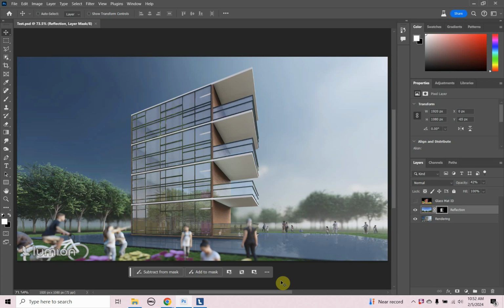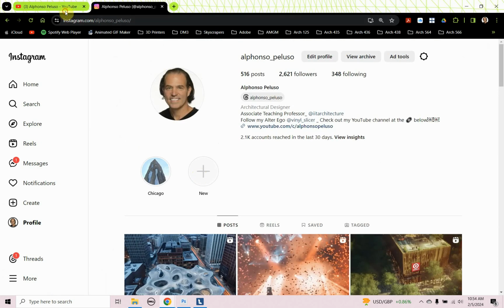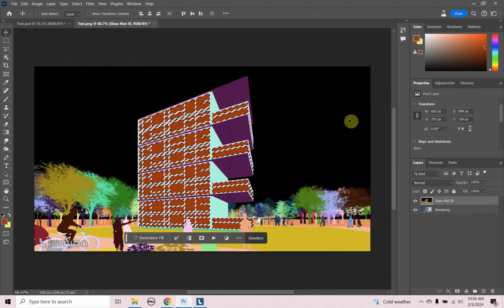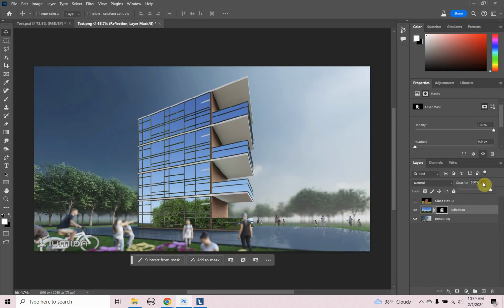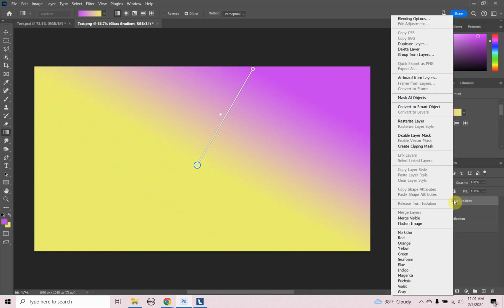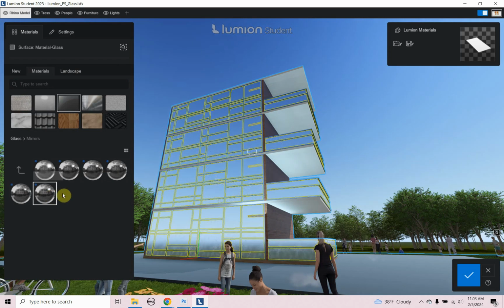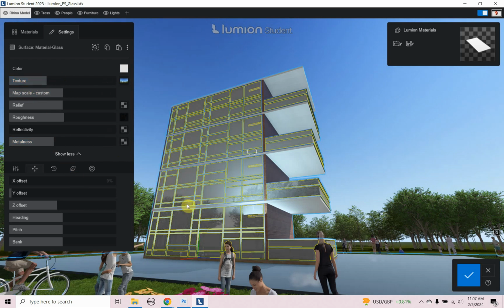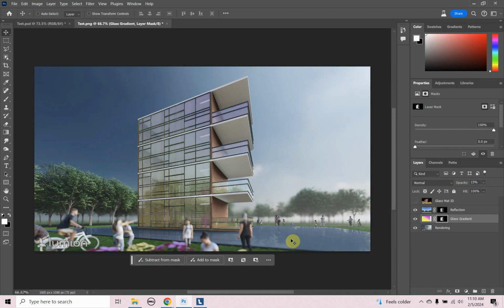Glass Material Secrets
This video covers two ways to make glass materials. The first way is in Photoshop. The second way is in your rendering software.